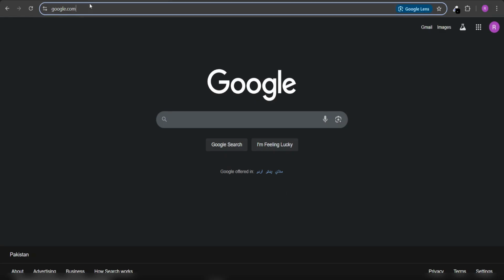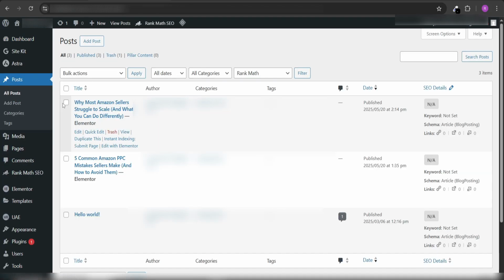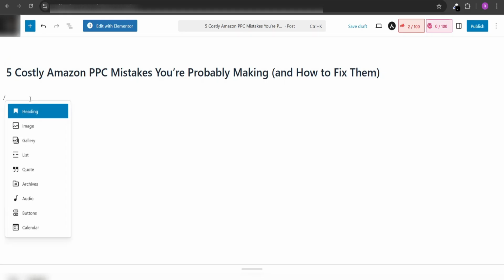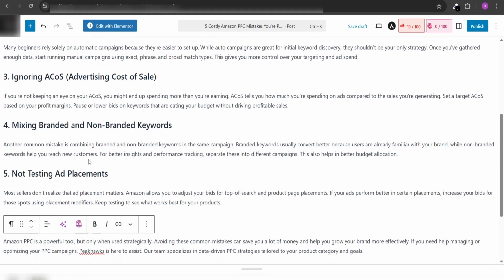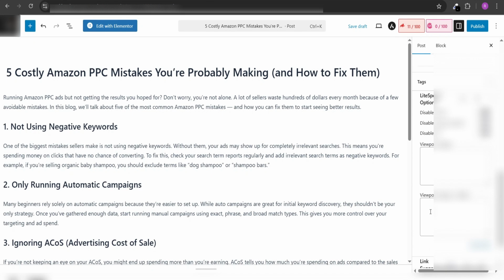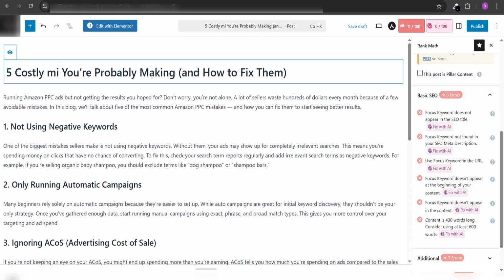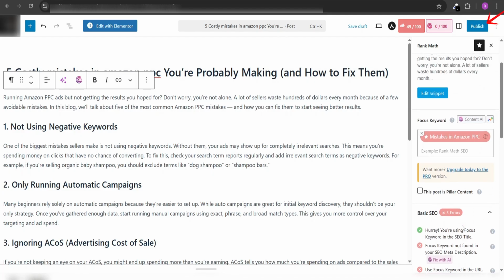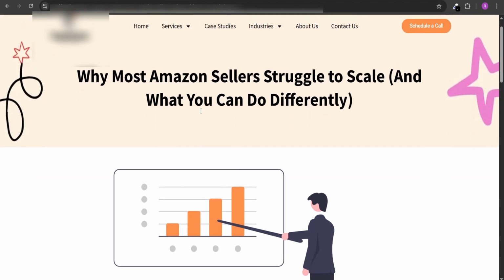How to Write SEO Optimized Blogs To RANK Higher | 2026 | ThatsSooEasy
Want to add an SEO-optimized blog post to your WordPress website? In this beginner-friendly tutorial, I’ll show you exactly how to write, format, and publish a blog post that ranks on Google — even if you’re new to blogging.

We’ll go step-by-step through keyword research, content formatting, headings, featured images, permalink settings, and on-page SEO — all using free tools and the classic WordPress editor.

By the end of this video, you'll write better blog posts, structure content like a professional, and publish articles that actually get traffic.
And once you learn it, you’ll say… That’s Soo Easy!

✔ How to create a new blog post in WordPress
✔ How to write an SEO-optimized title and headings
✔ How to add images, links, and featured image properly
✔ How to format content for better readability and ranking
✔ How to set permalinks, categories, and tags
✔ How to optimize your blog post using free SEO tools

This tutorial is perfect for beginners, freelancers, bloggers, and small businesses who want to improve their website content without hiring a writer.

Why SEO-Optimized Blogs Matter

Help your website rank on Google
Improve organic traffic without ads
Build authority and trust in your niche
Help customers discover your products and services
Improve internal linking and site structure

Whether your site is a store, portfolio, or business website — publishing quality blog content helps you grow.

1. Do I need a plugin to write an SEO blog in WordPress?
You can write blog posts without a plugin, but using tool like RankMath helps with on-page optimization and keyword structure.

2. What is the best word count for an SEO article?
For most topics, 800–1,500 words is ideal. Longer content works better for competitive keywords.

3. Should I use Classic Editor or Elementor?
Both work, but Elementor gives more design flexibility. This tutorial works for either.

4. How many keywords should I use in a blog post?
Use 1 primary keyword + 3–5 secondary keywords naturally. Avoid keyword stuffing.

5. Do I need backlinks to rank my blog?
Content quality and on-page SEO come first. Backlinks help boost authority later.

Pro Blogging Tips:

• Use short paragraphs and bullet points for readability
• Add internal links to keep users on your site longer
• Rename images before uploading (use keywords)
• Use ALT text for images to help search engines understand content
• Always preview the post before publishing